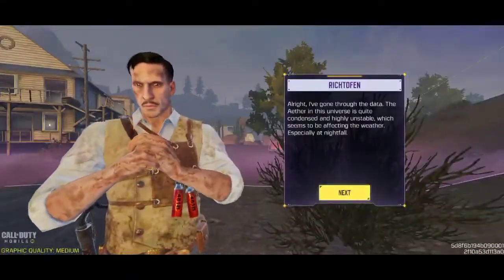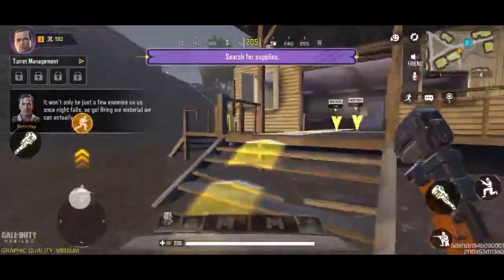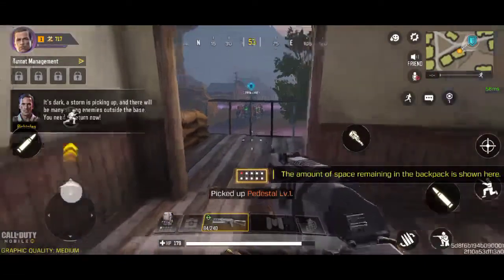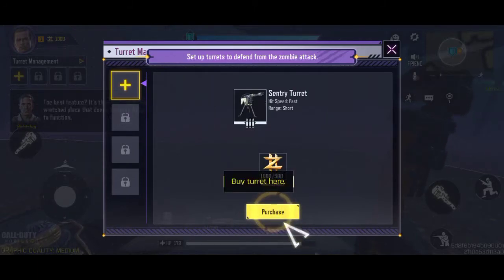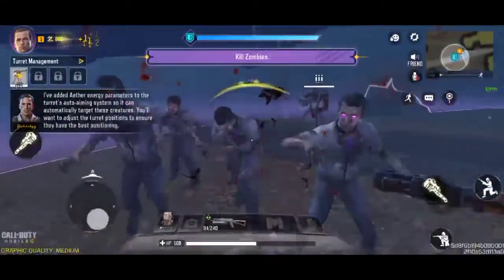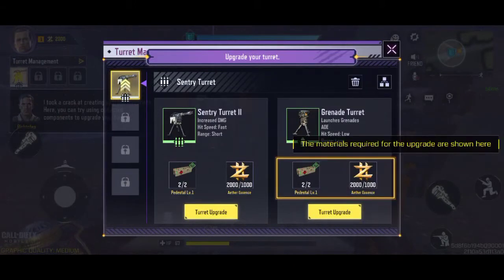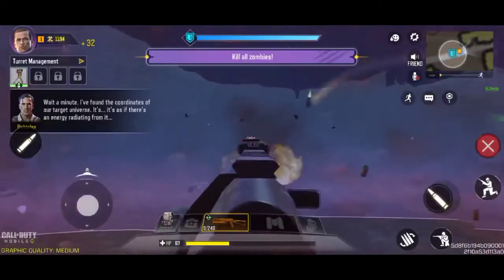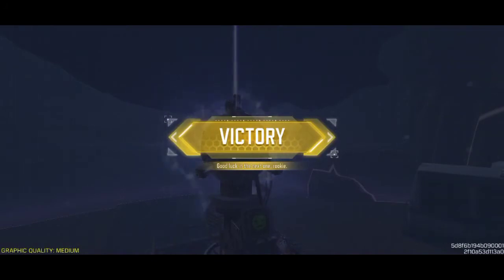Undead Siege Introduction Story TUTORIAL gameplay high quality COD Mobile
A brand-new season of Call of Duty: Mobile, Season 6 - The Heat. This new season will have a battle pass full of epic characters like Captain Price , Roze , Soap, Rorke and the new submachine gun the MX9.

Do NOTE that all editing is done on a MOBILE. So dont DISRESPECT the CREATOR for the Quality of Edit.

Hope you guys would enjoyed this video
Give a thumbs up👍 if you like what you see here  and subscribe to my channel for more gaming related future content like tips and tricks videos , funny stuffs and montages (and probably future livestreams )

Visual quality can not be over 720p, I'm sorry for that. I will upgrade the quality once I upgrade my device and I will buy an elgato soon. I'm not gonna record 1080p/1440p as of rn coz it will cause performance issues to my device. 720p provides lag free experience. And most importantly people on mobiles, dont watch videos in 1080p.

Device:  Redmi 9 Prime(2020)

                               KineMaster

Recorded using: Screen Recorder App(in-built)

                          Cosmic Byte GS410

apex legends mobile pre register

apex legends mobile pre register play store

apex legends mobile pre register google play apex legends mobile pre register ios

apex legends mobile register

apex legends mobile registration apex legends mobile beta gameplay

apex legends mobile registration apex legends mobile download apex legends mobile download link device not compatible problem apex legends mobile device not compatible problem apex legends mobile solve

device not compatible problem apex legends mobile solved

apex legends mobile kab aayega pubg mobile indiaj

YOUR DEVICE NOT COMPATIBLE WITH THIS VERSION

YOUR DEVICE NOT COMPATIBLE WITH THIS VERSION (APEX LEGENDS) HOW TO FIX DOWNLOAD/PRE-REGISTER